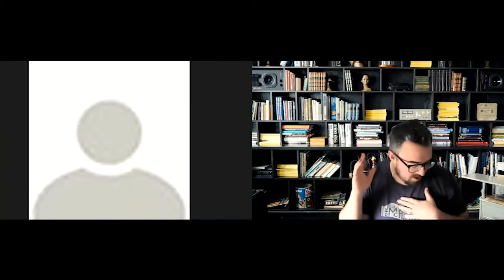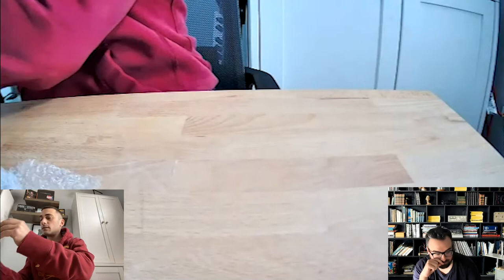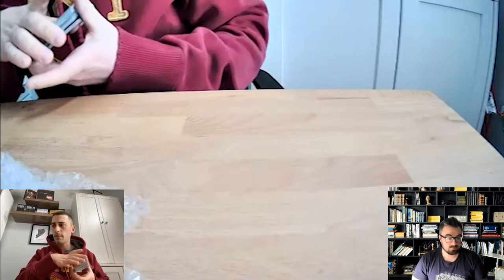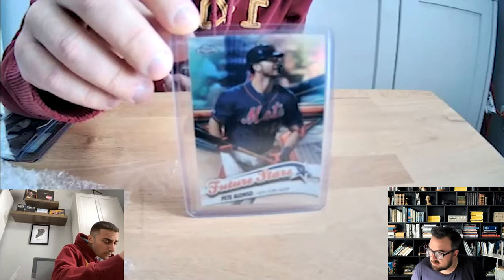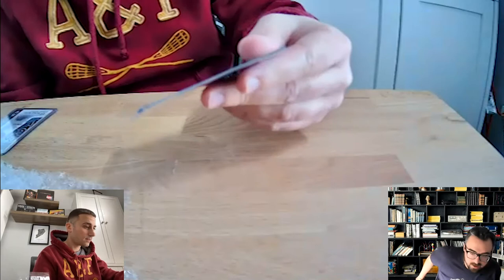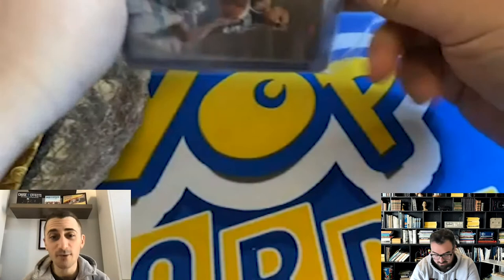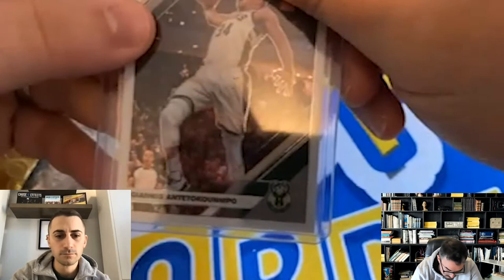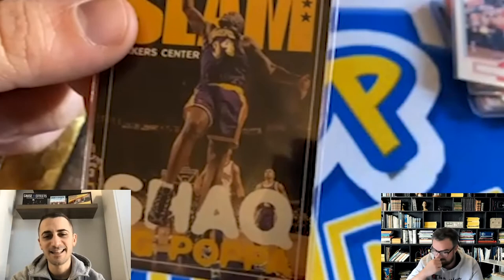MLB & NBA Mystery Box opening!!!